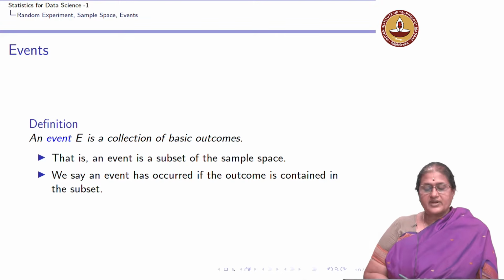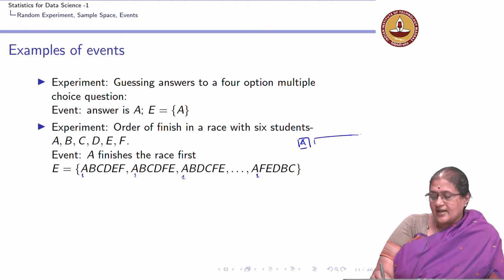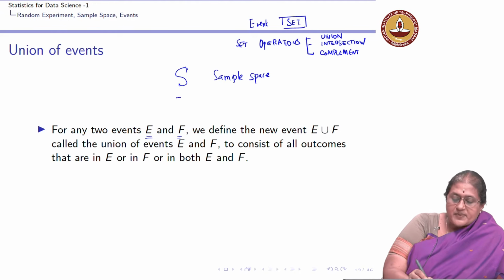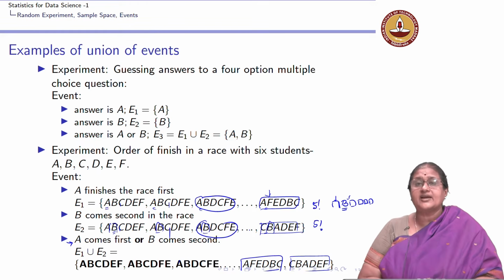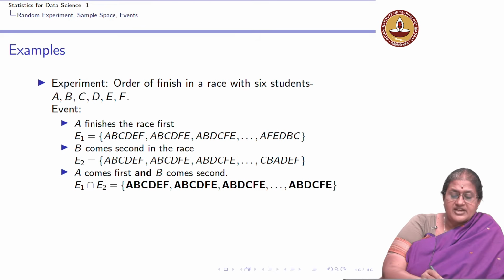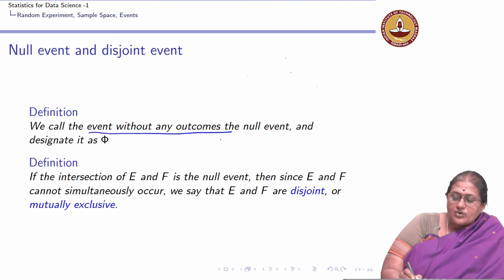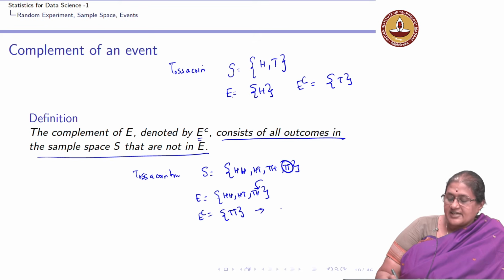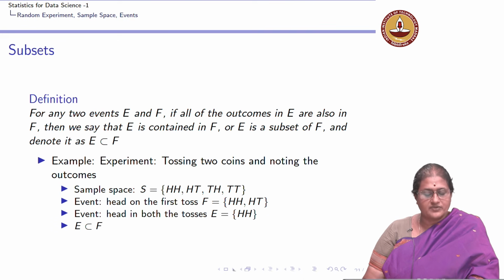Lecture 6.2 - Probability - Events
Probability - Events IIT Madras welcomes you to the world’s first BSc Degree program in Programming and Data Science. This program was designed for students and working professionals from various educational backgrounds and different age groups to give them an opportunity to study from IIT Madras without having to write the JEE.  Through our online programs, we help our learners to get access to a world-class curriculum in Data Science and Programming.